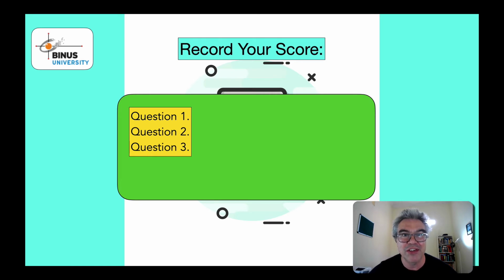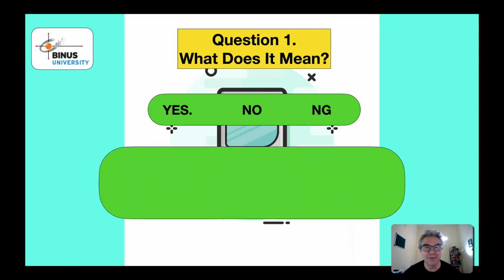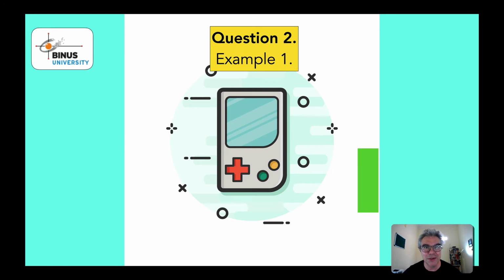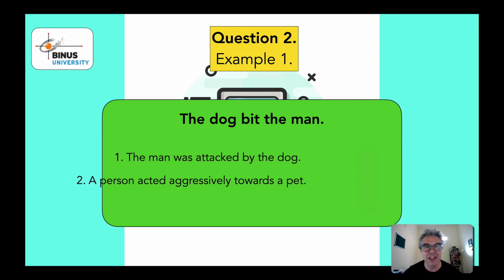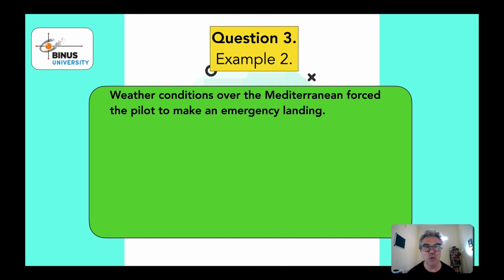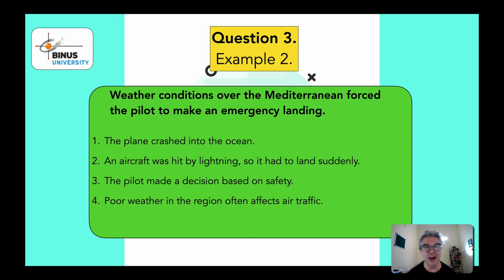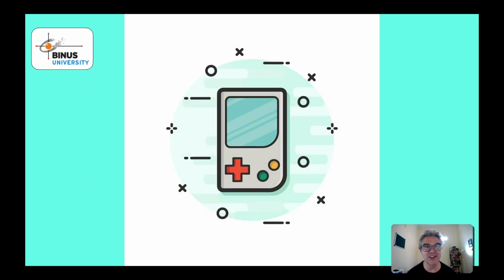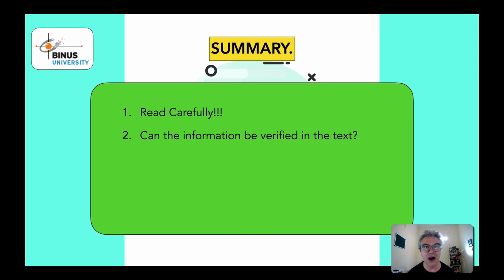ICOBAR Gamification in VBL Example Video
An example of how to make a VBL more 'game like'.